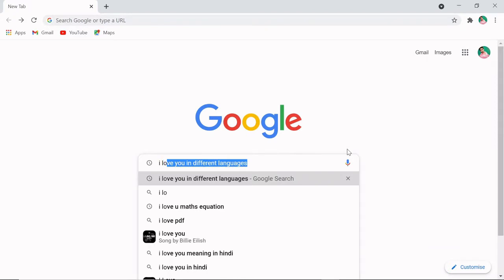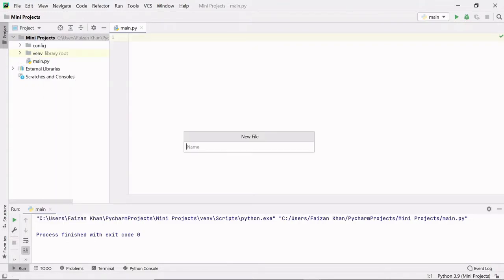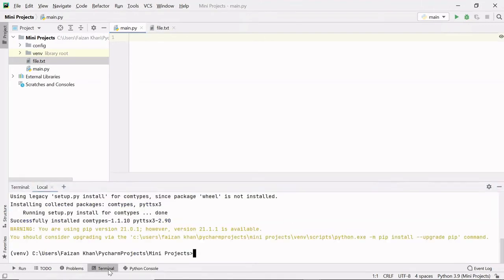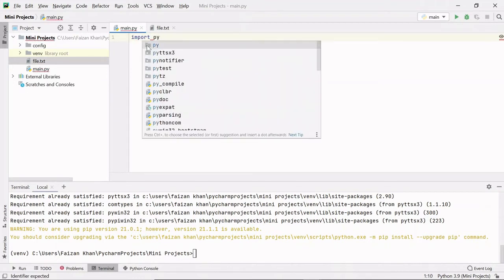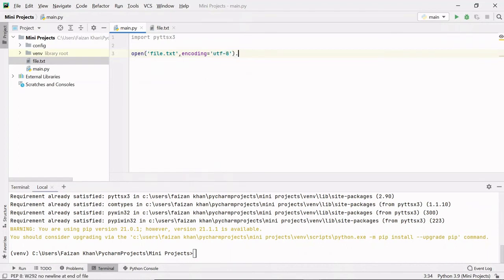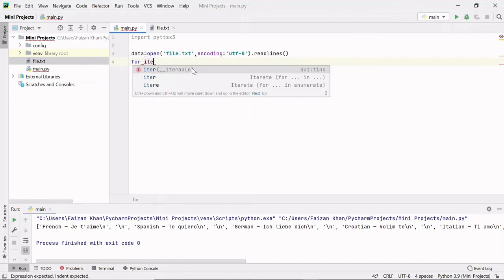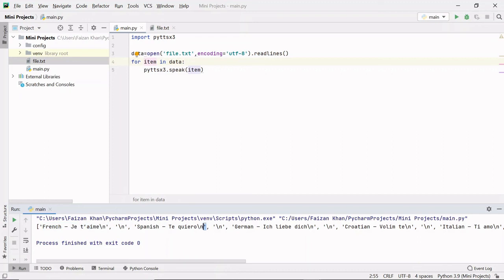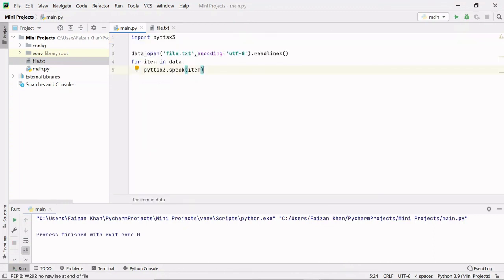Making Python Say 'I Love You' In Different Languages 😍 | Easy Tutorial For Beginners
In this video you will learn how to make python say I Love You in different languages. I have used 'pyttsx3' module of python to convert text to audio.

This is a fun and easy tutorial for beginners and will make you appreciate easiness of python programming language.

Terms related to this video:
i love you in python
i love you in different languages using python
python i love you code
print i love you in python
i love you in python language
i love you in python code
text to audio converter
convert text to audio in python
text to audio in python
text to speech in python
text to speech in python using pyttsx3
text to speech in pycharm
coding lifestyle 4u
coding lifestyle
i love you program in python